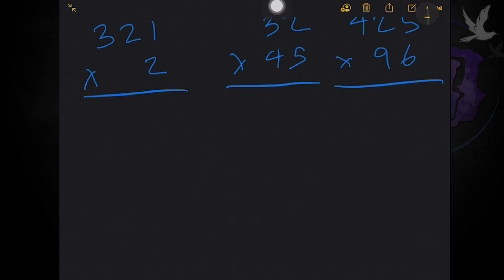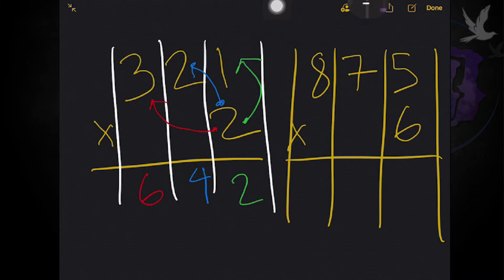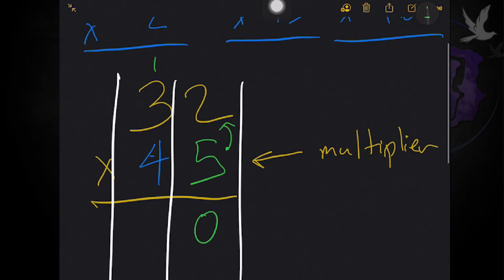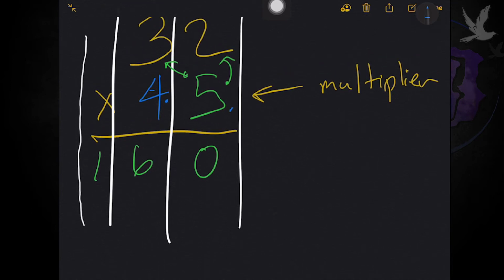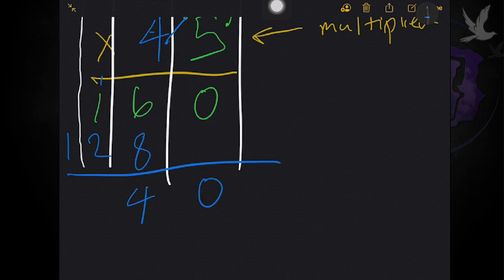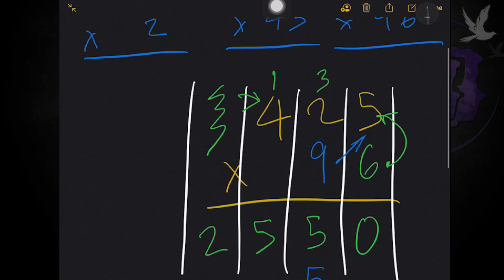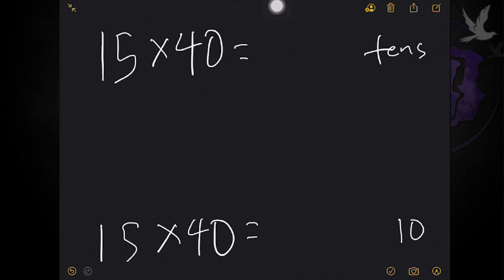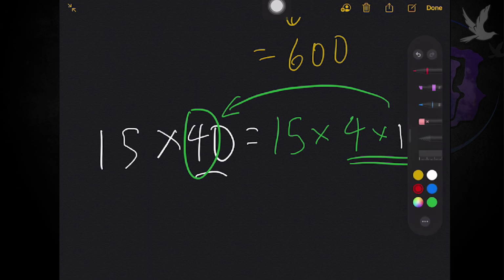Math 4 - Basic Multiplication PP42.43 and 45 (G4.2.3)